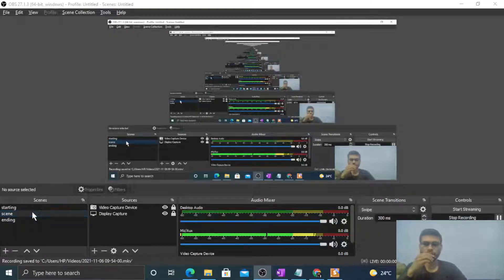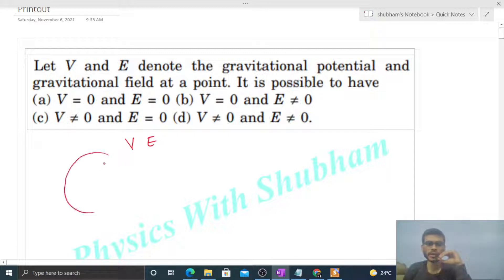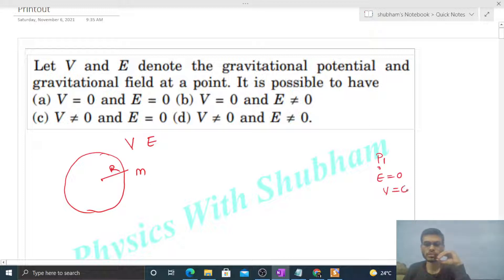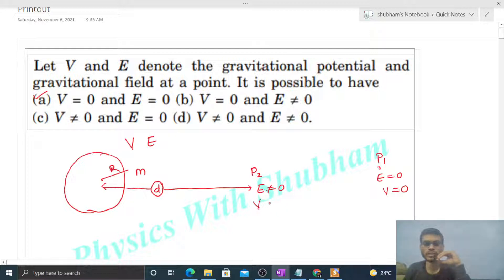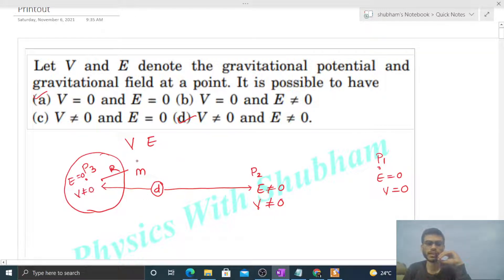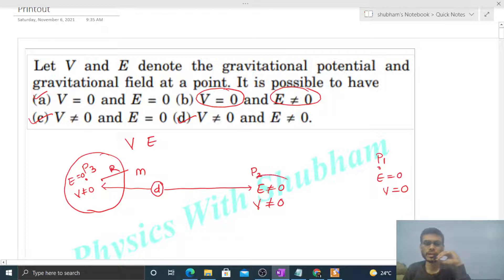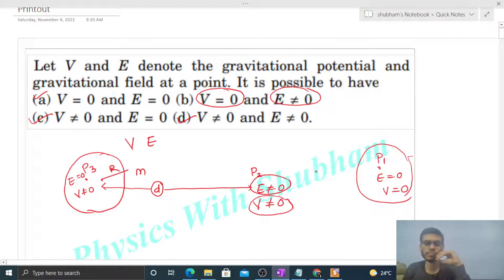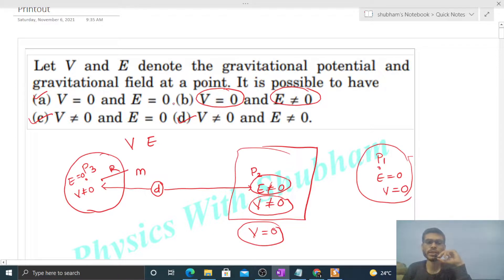Let V and E denote the gravitational potential and gravitational field at a point. It is possible to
Let V and E denote the gravitational potential and
gravitational field at a point. It is possible to have
(a) V = 0 and E = 0 (b) V = 0 and E ≠ 0
(c) V ≠ 0 and E = 0 (d) V ≠ 0 and E ≠ 0.